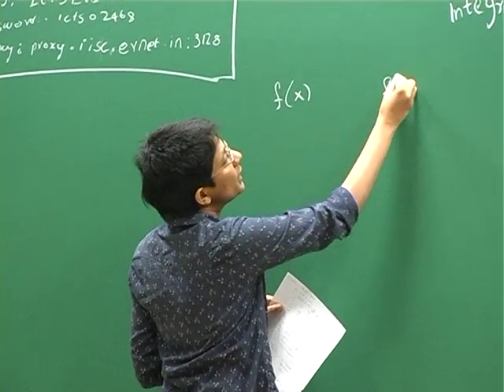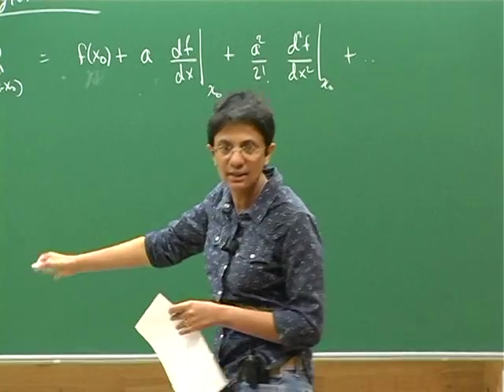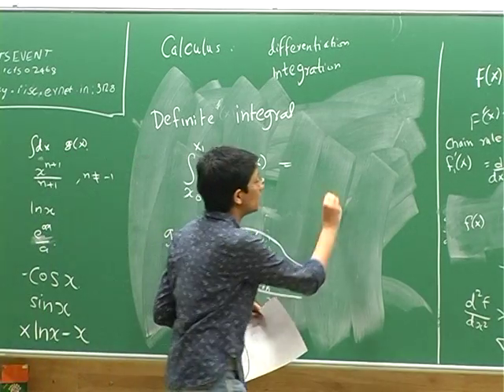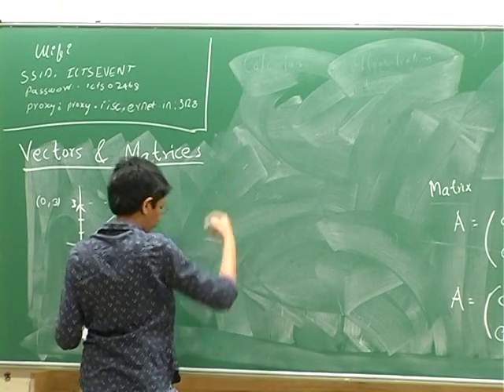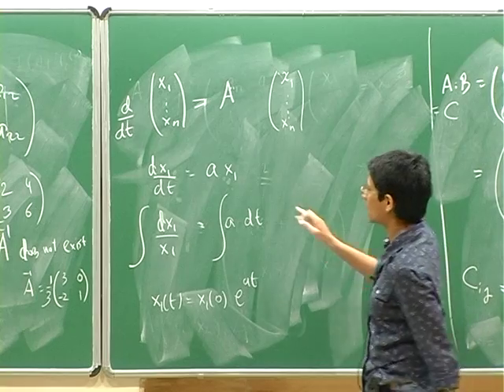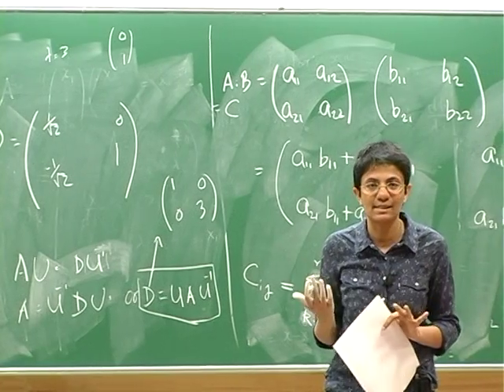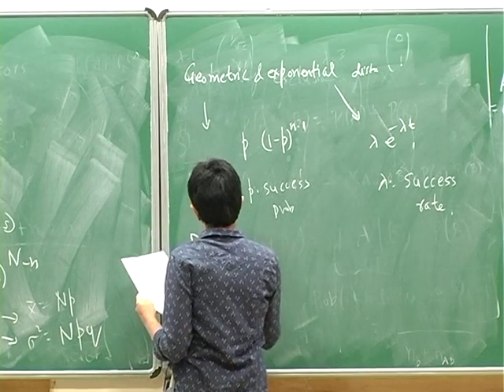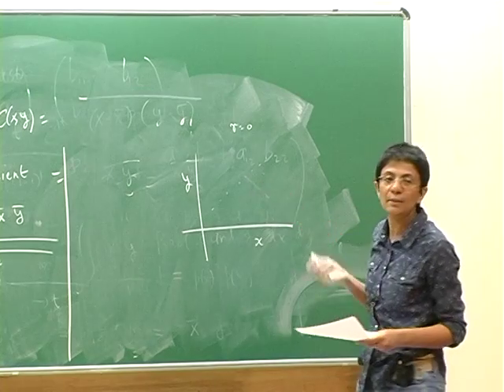Kavita Jain - Basic maths and statistics